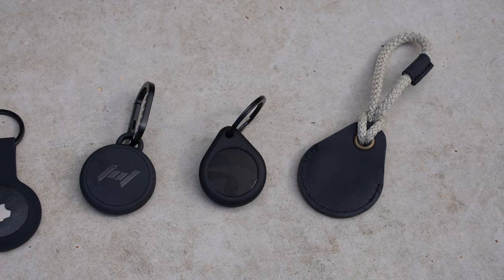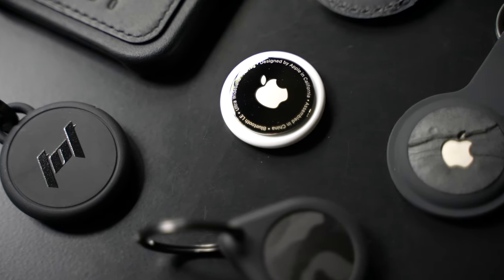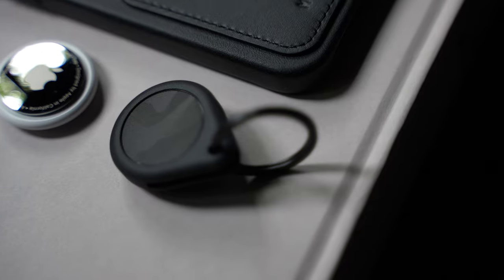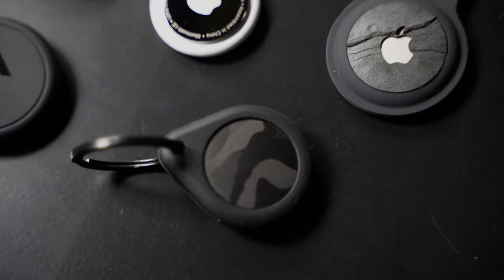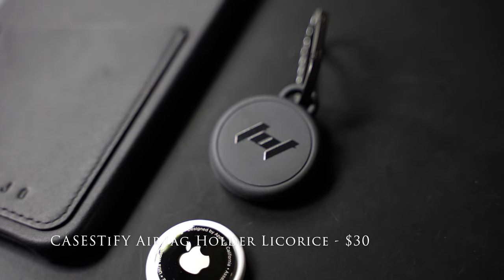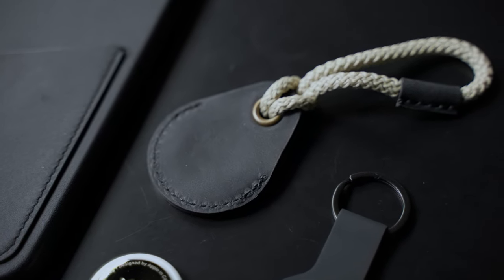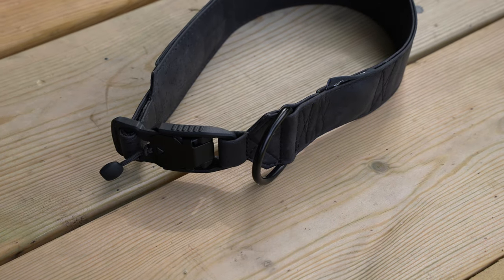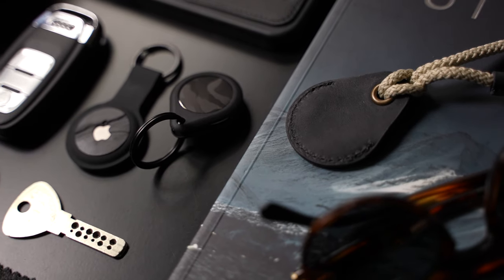MUST HAVE Apple AirTag Cases (Designer's Review)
I wanted to do a quick video covering my favourite Apple AirTag accessories and cases. Thanks in advance 🙏  p.s. links to everything down below 👇

Dbrand Black Camo Apple AirTage Grip Case - $20
Roxxlyn AirTag Slate Case Black Impact - £24 / $30
CASESTiFY - AirTag Holder Licorice - £24 / $30
Mukama Crazy Horse Craft AirTag Holder Carbon Black, Leather - £25 / $30
FollowPaw AirTag Dog Collar - £35 / $40